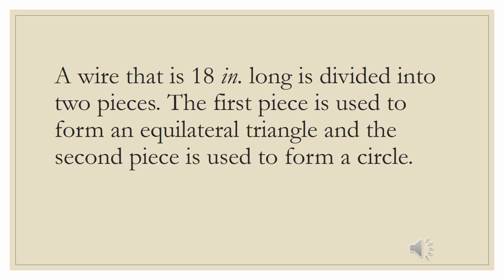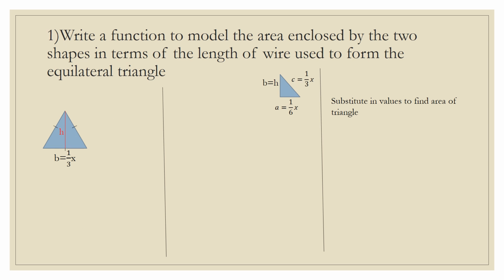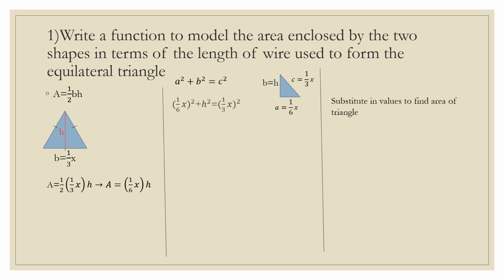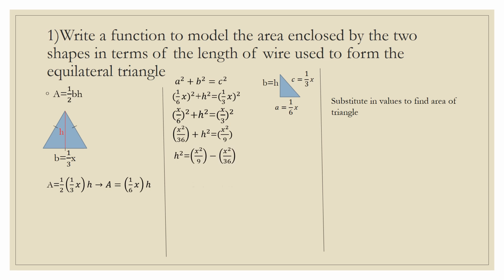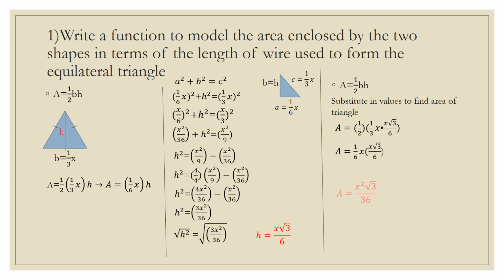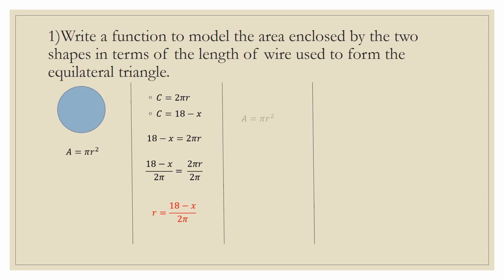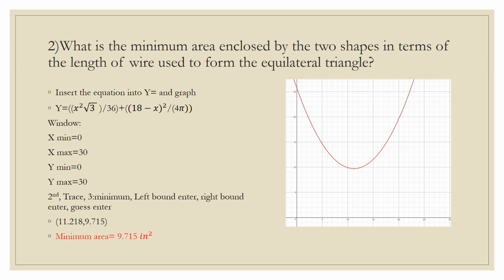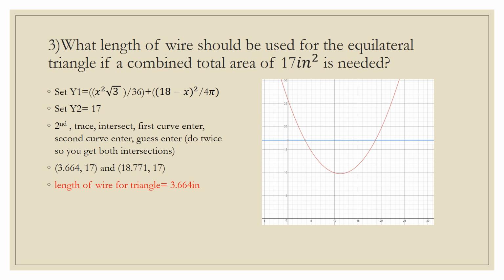Mathematical Modeling, Group 1